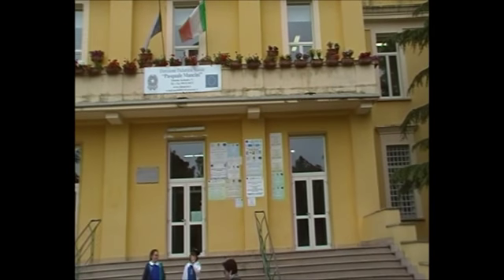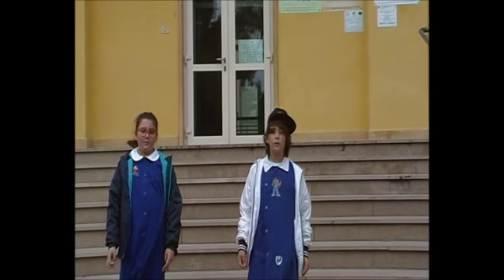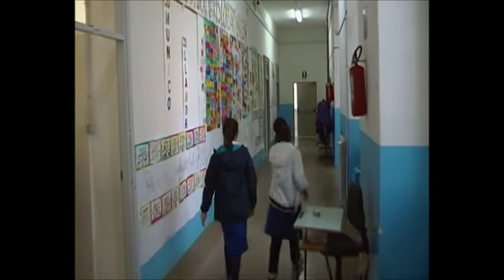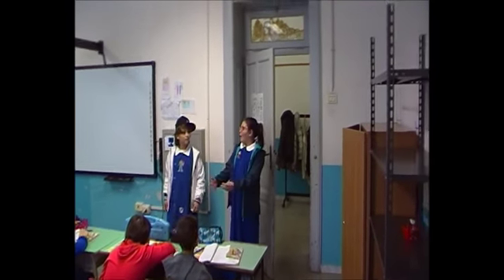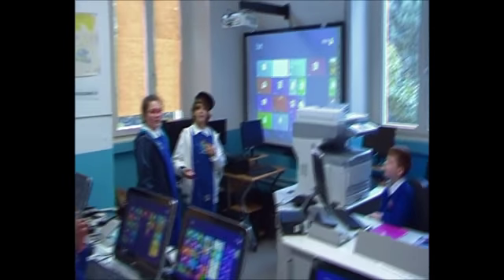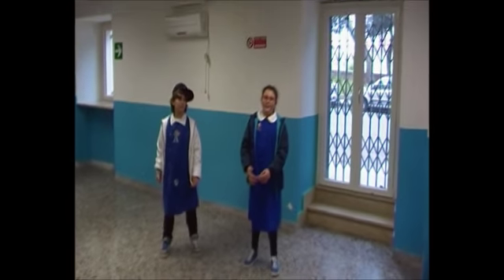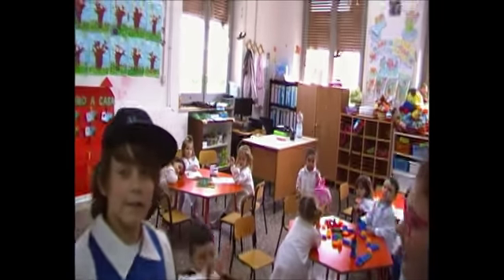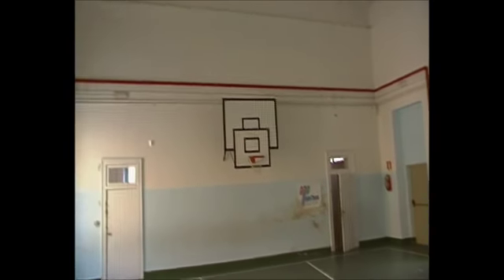SCUOLA PRIMARIA "P. MANCINI" - CRISPIANO - PRESENTAZIONE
Progetto Comenius - C.D. "P. Mancini" - Crispiano - Presentazione scuola